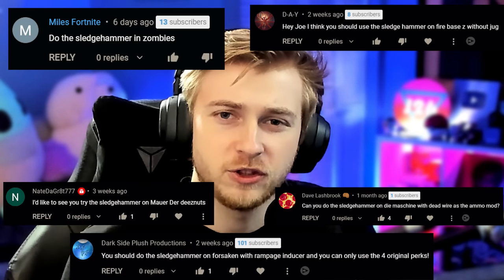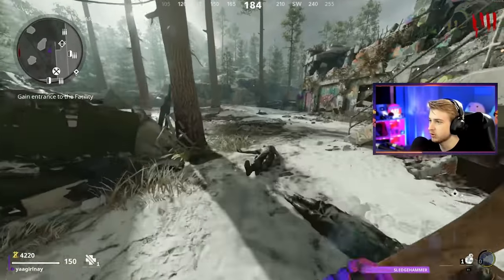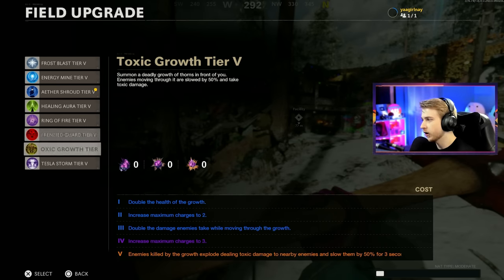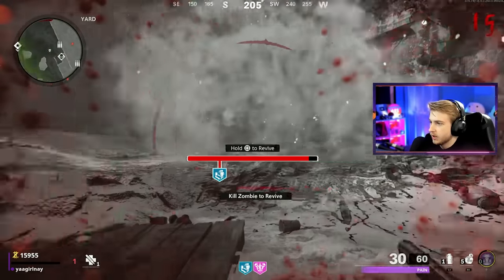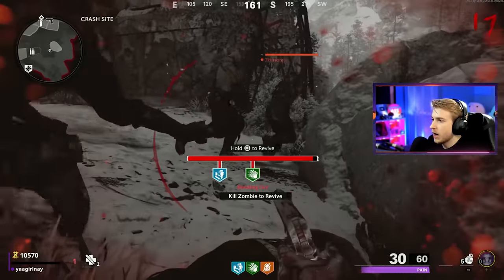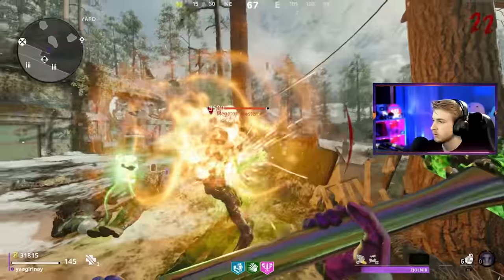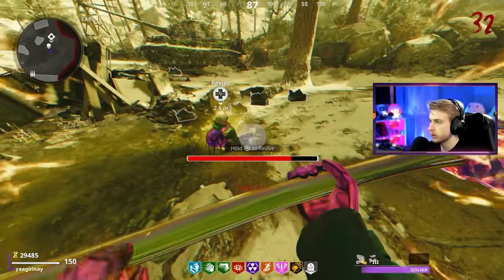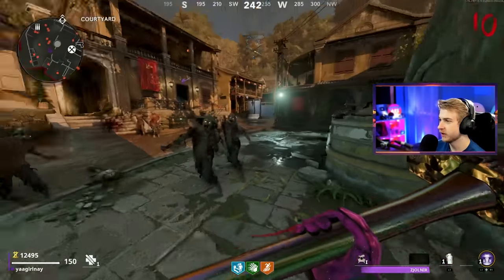Dark Aether BUT we cant use Jug or Armor...(Cold War Zombies Dark Aether Sledge Hammer)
We get Dark Aether on our sledge hammer but we cant use Jug or Armor...
✅LINKS✅
👕MERCH 👕

Main Monitor
2nd Monitor
Monitor Stand